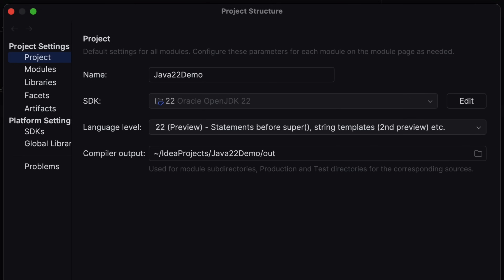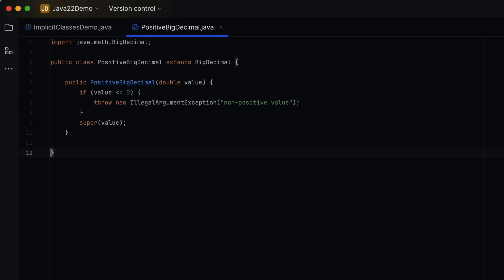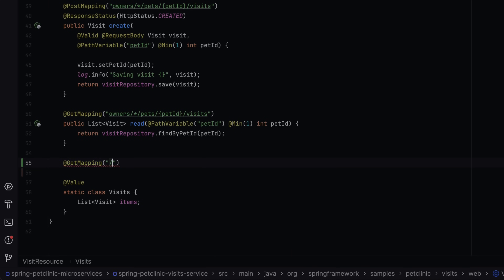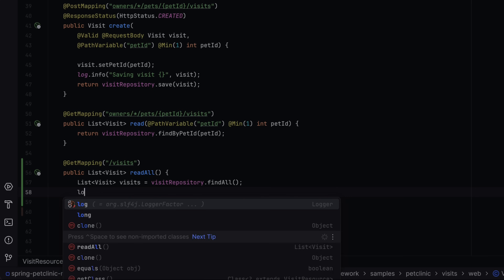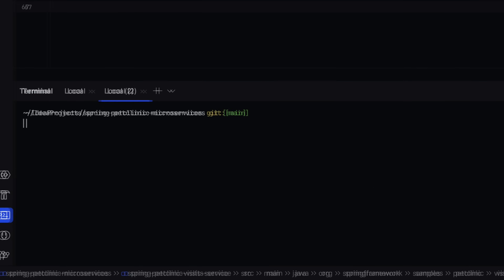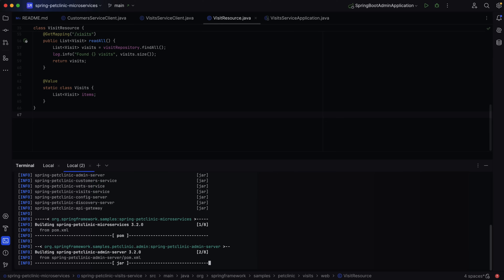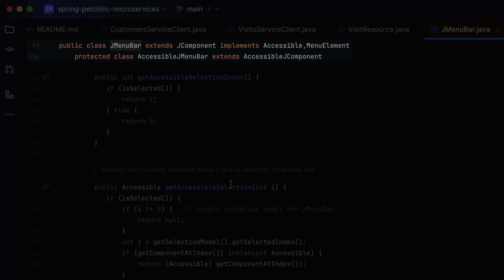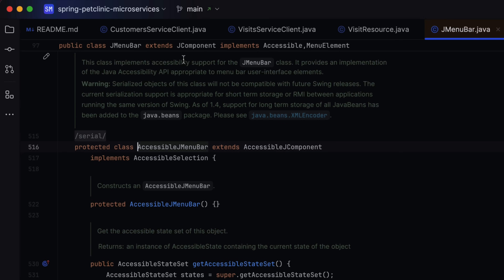What's New in IntelliJ IDEA 2024.1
IntelliJ IDEA 2024.1 is now out and packed with many cool features to improve every aspect of your development workflow. This video highlights some of the big updates in this version.
*Author: Maria Kosukhina